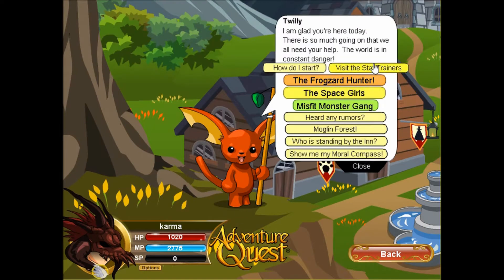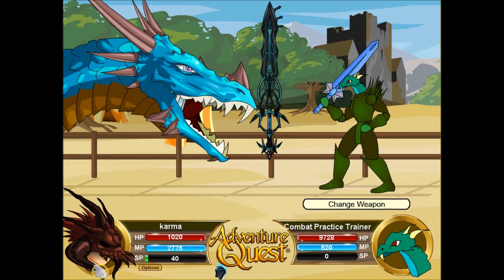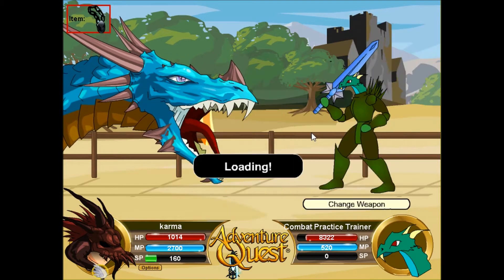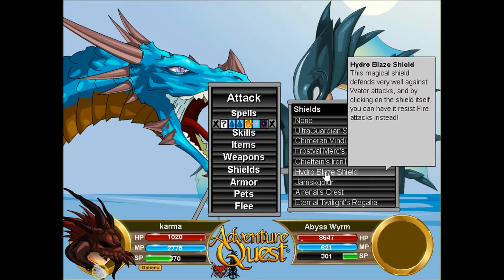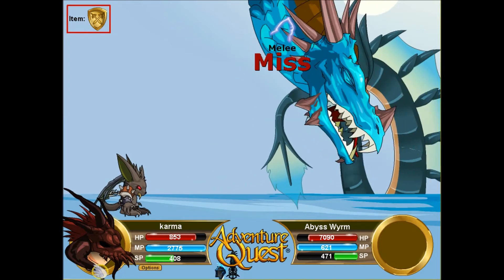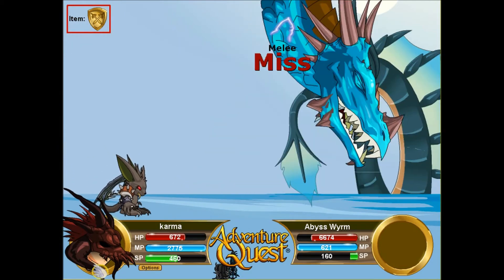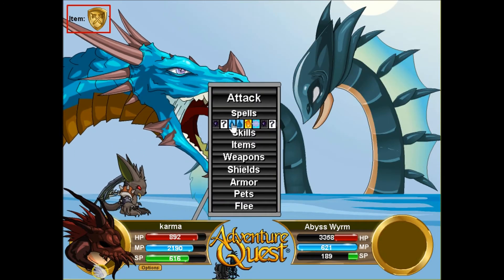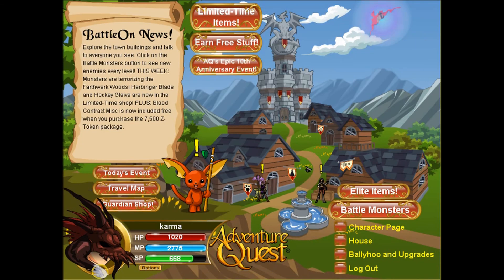Adventure Quest Hydro Guardian Dragon Form Review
Hey everyone, this is my review on Adventure Quest's newest armor (and epic too!), the Hydro Guardian Dragon Form! It's very similar to the Flame Guardian Dragon Form, which is now rare if you wanted to purchase it for Z-Tokens. They are the same design, but with different colors and their element bases are different. It's pretty self explanatory, but Flame Guardian Dragon Form's elemental defense and armor skill are fire based while Hydro Guardian Dragon Form is based on water. Their armor skills are dragon breath attacks.

However, the Hydro Guardian Dragon Form armor is more useful, as there are already many alternatives for fire armors in the game that can replace the Flame Guardian Dragon Form and cost gold instead of Z-Tokens! There aren't many current fully offensive water armors in the game, so the best bet would be to purchase this. It's on a discount for less than 7000 Z-Tokens, so grab it before it's rare! Obviously Guardian only.

Follow The AQWorlds Revolution Guild Facebook & Twitter Page!